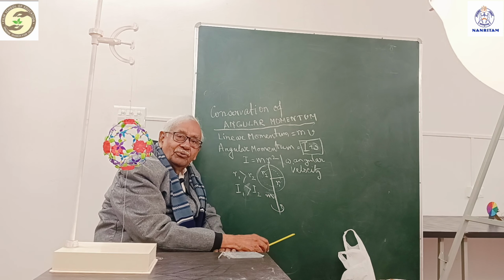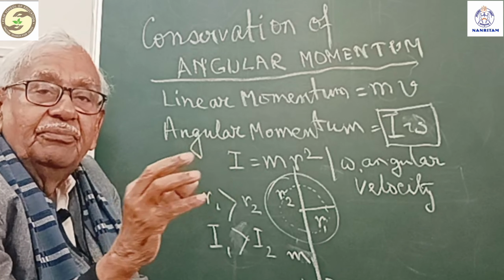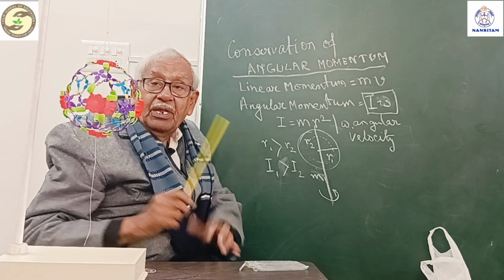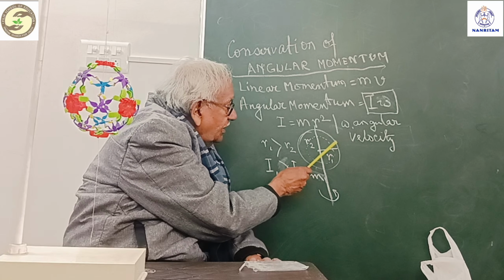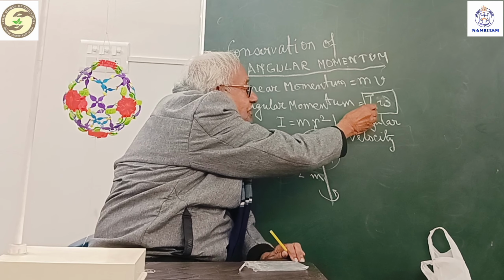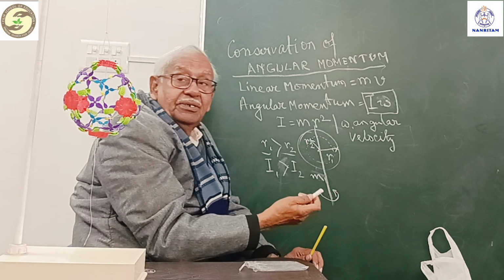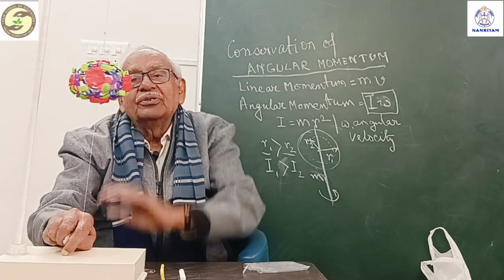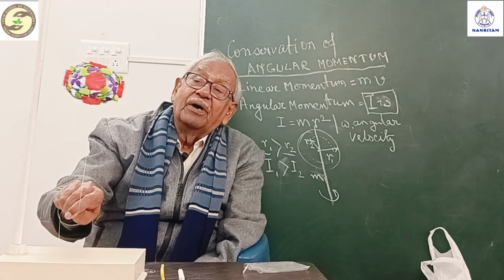Conservation of Angular Monentum